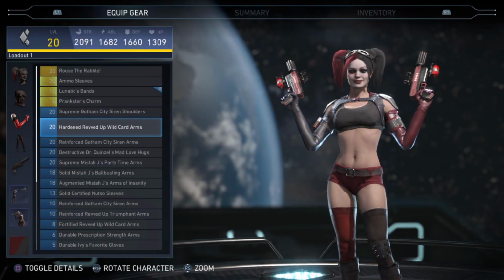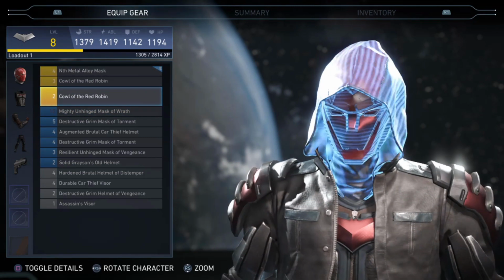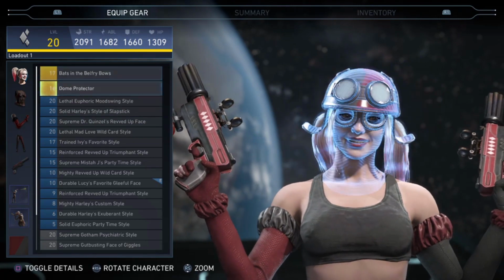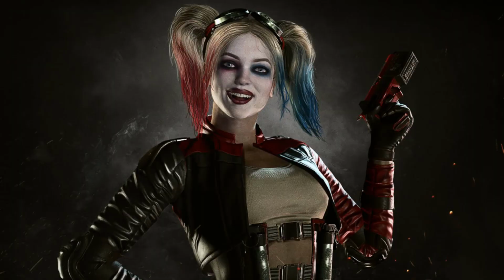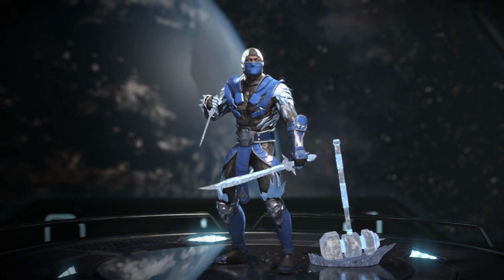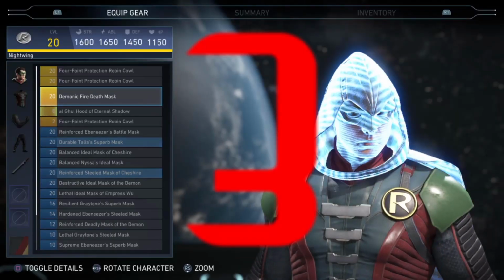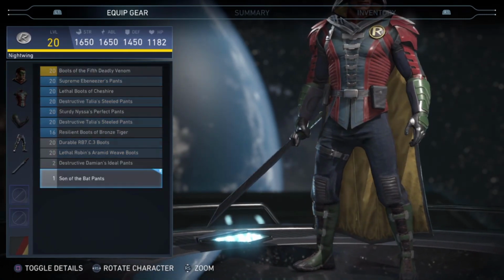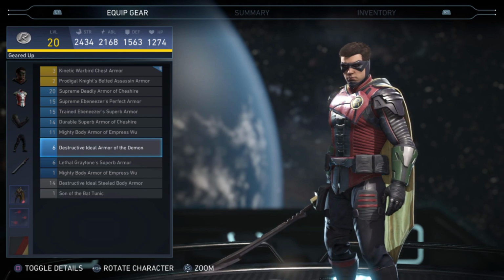Injustice 2: Top 5 Characters With The BEST GEAR!